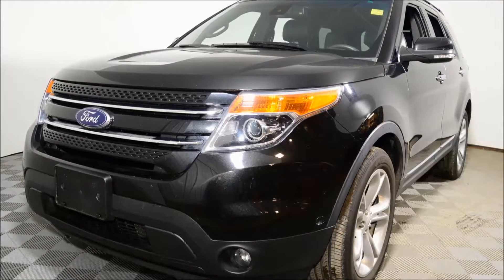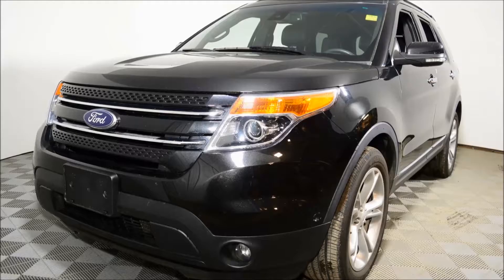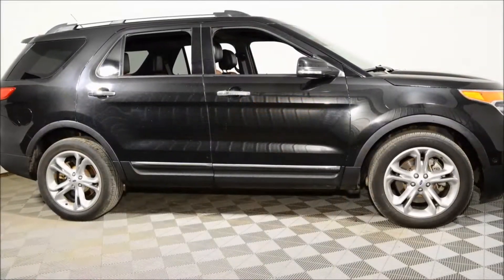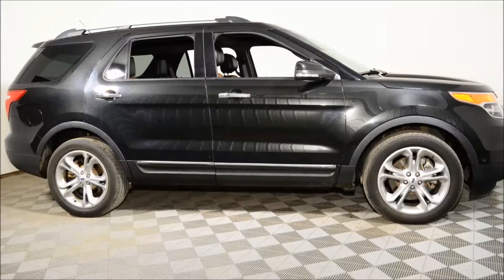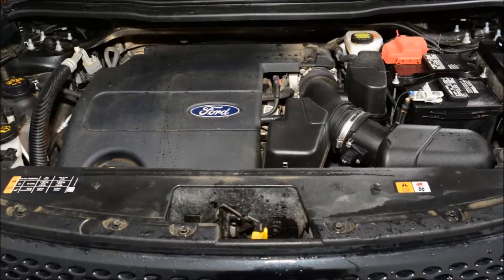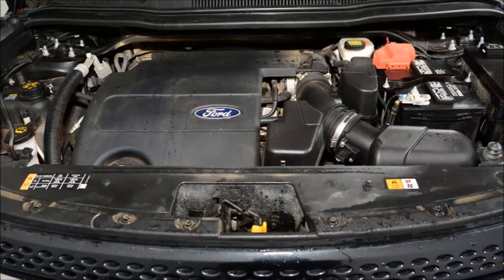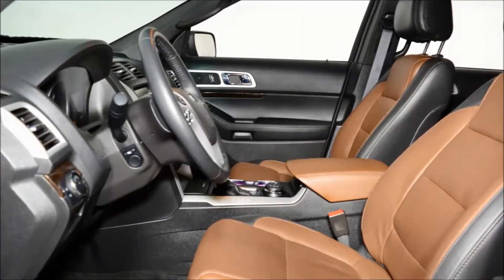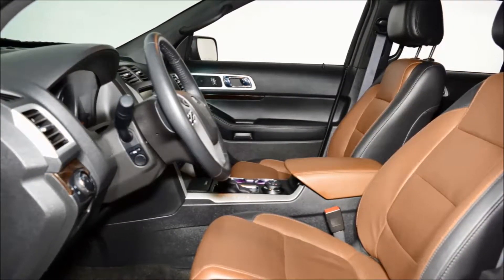2015 Ford Explorer [F7562]